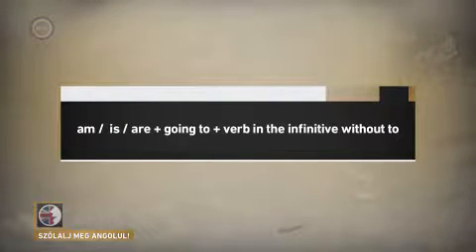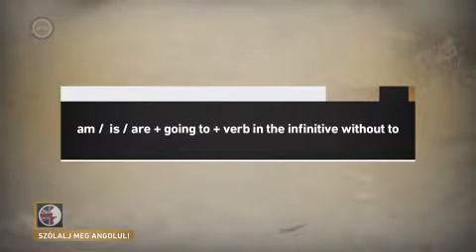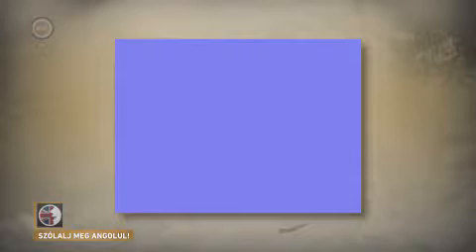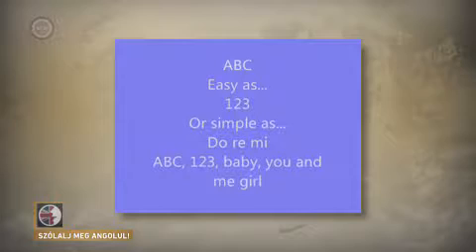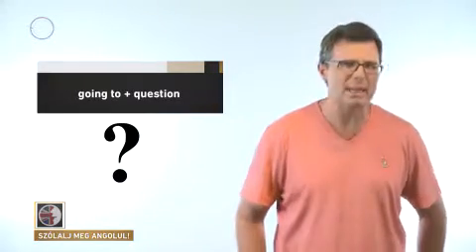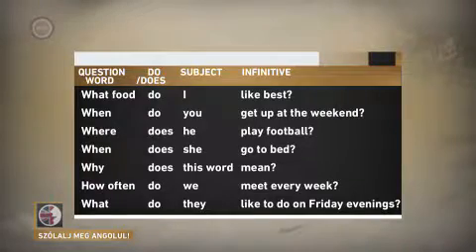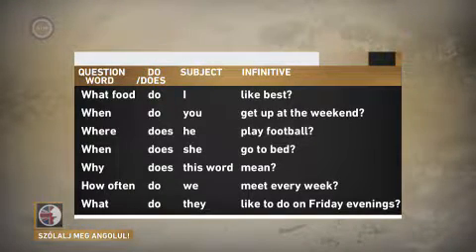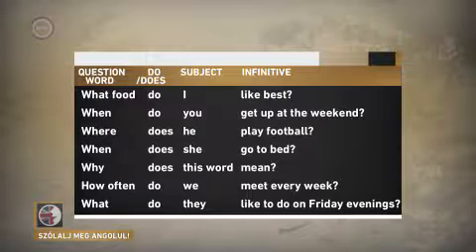Let's speak English! – #117 | M5 channel, 2017-02-28